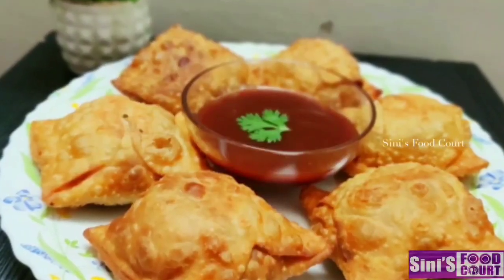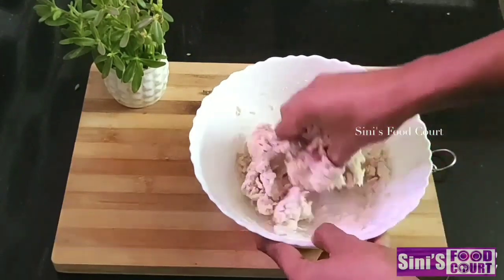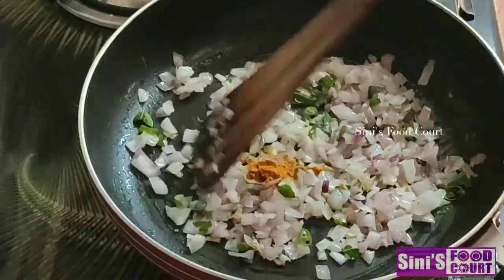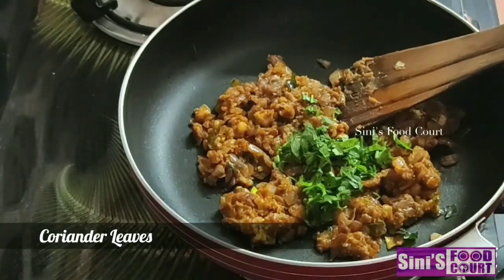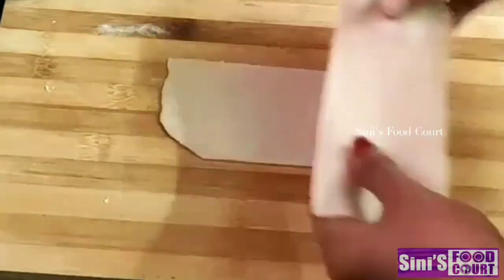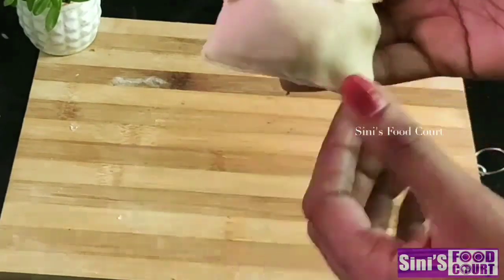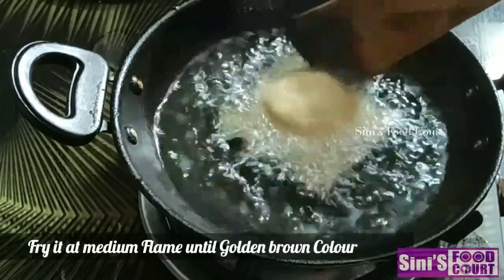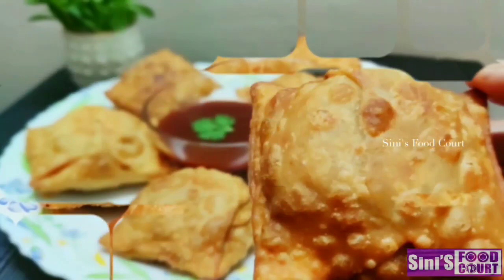💯 Ramadan/Ifthar Special Recipe | നോമ്പ് തുറക്കുമ്പോൾ ഇതിൽ ഒരെണ്ണം മാത്രം മതിയാകും